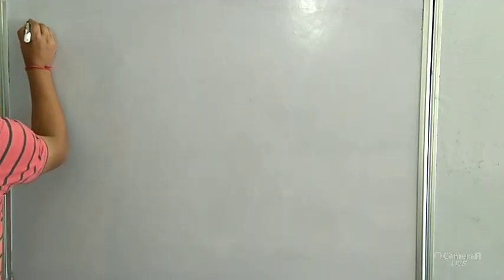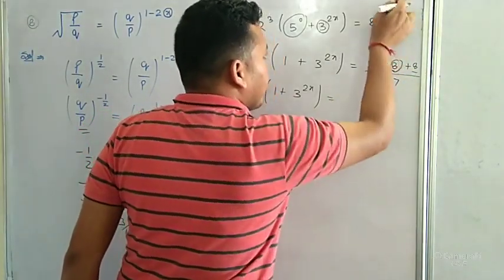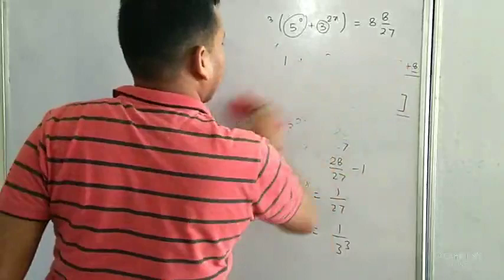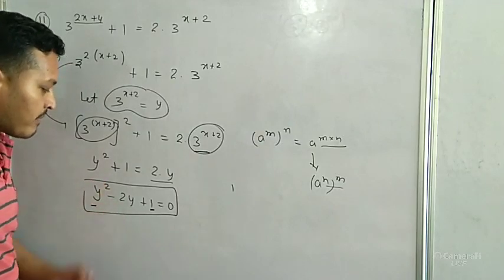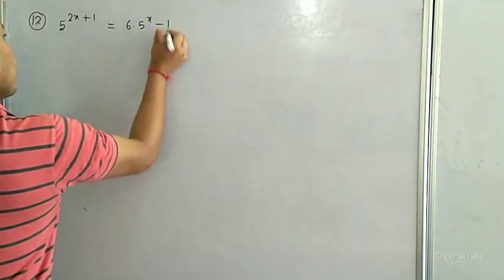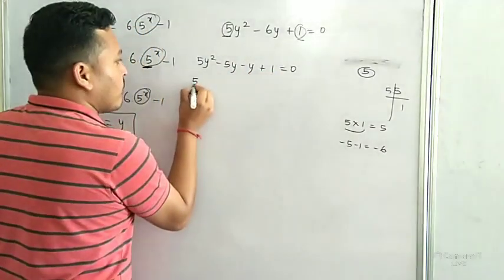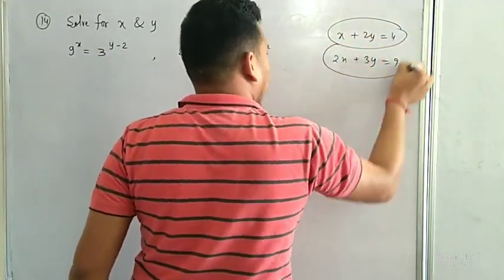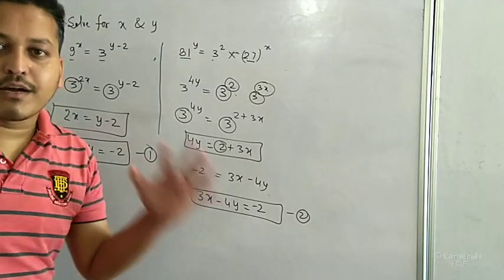Maths and Physics tutorial's broadcast